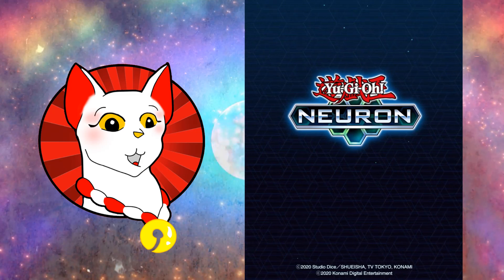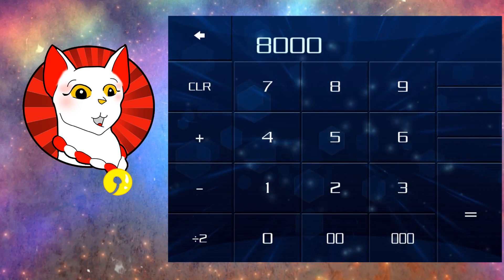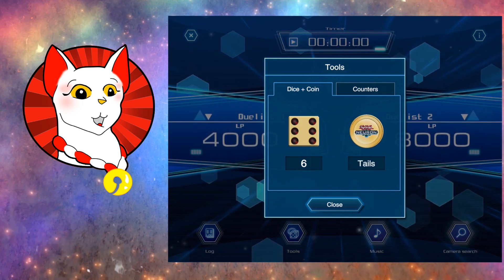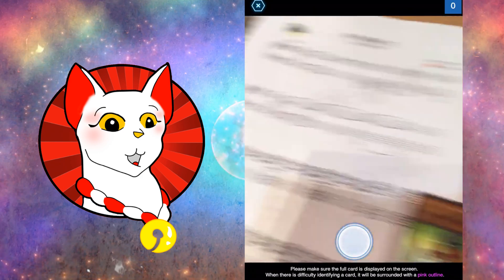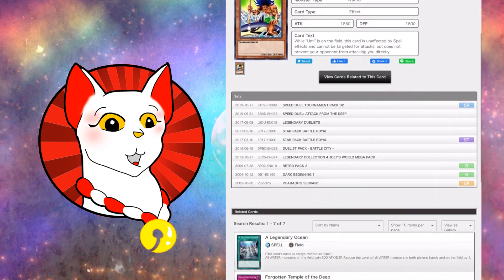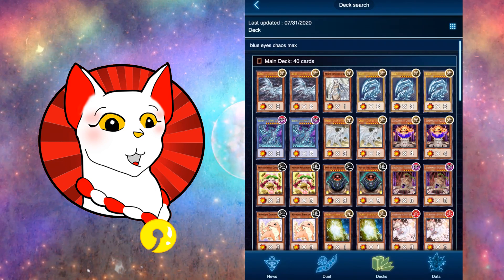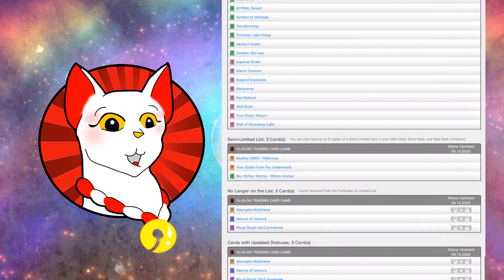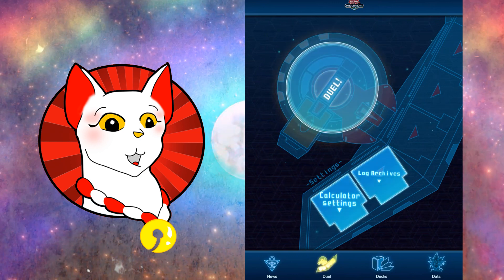Yu-Gi-Oh! Neuron. Off-the-Cuff Review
Duel Links username: Dragon Lady (Icon is KoG Lion)